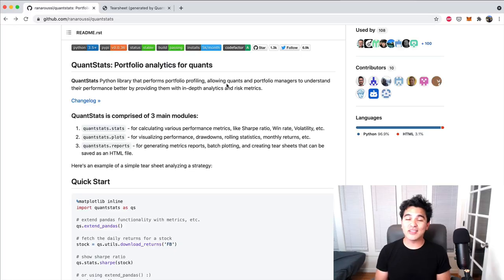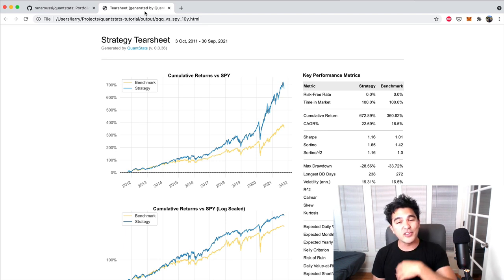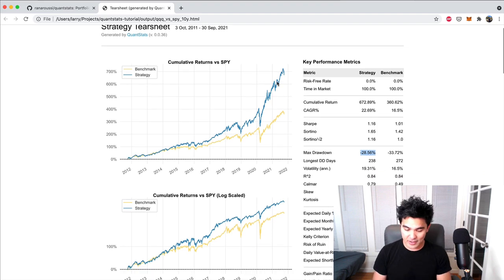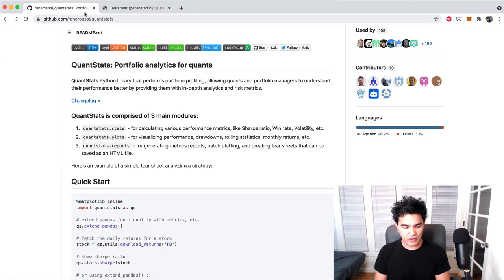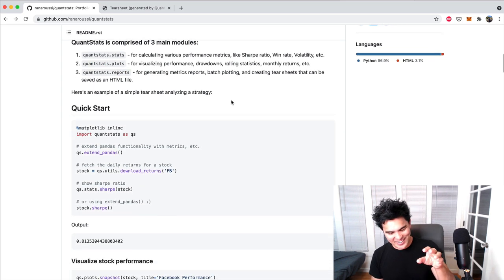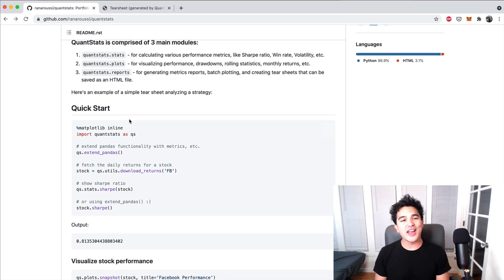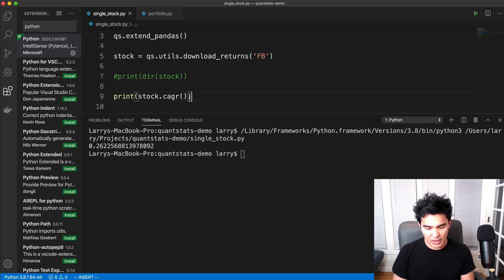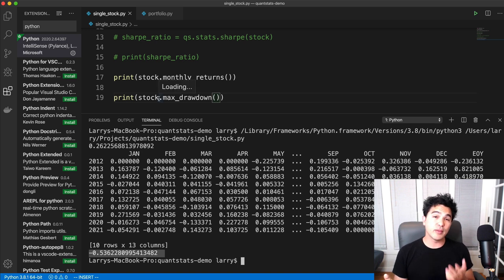QuantStats: Portfolio Analytics with Python Tutorial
Also, I will be starting a spinoff channel on AI in music, art, and gaming in 2023.